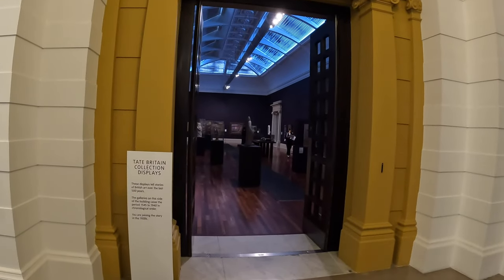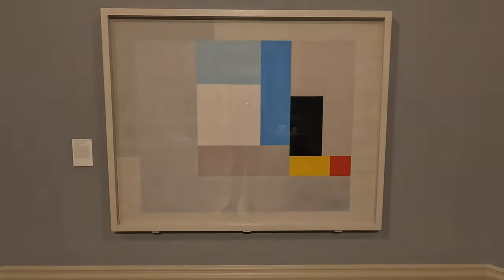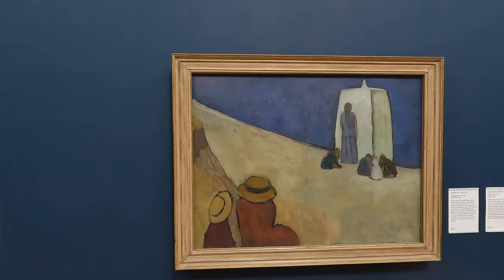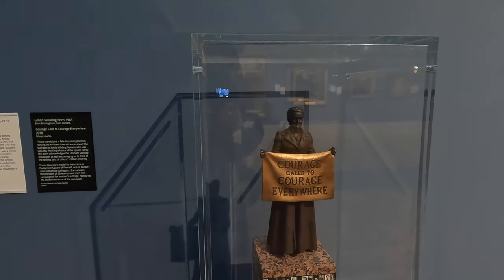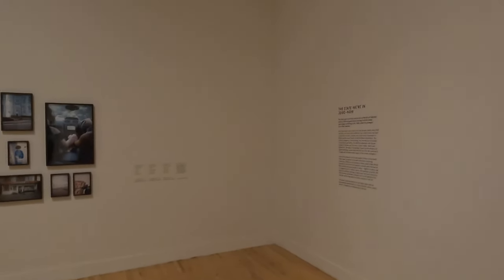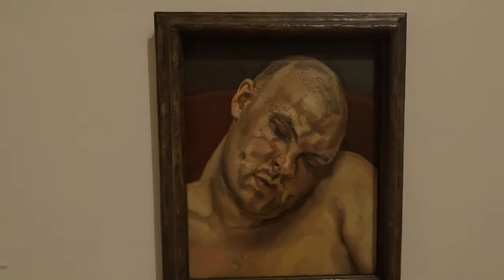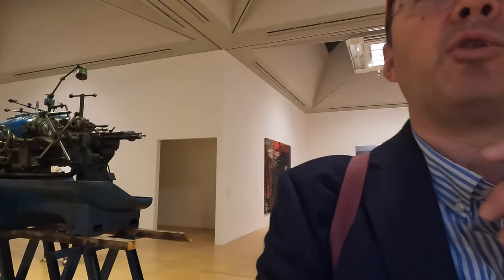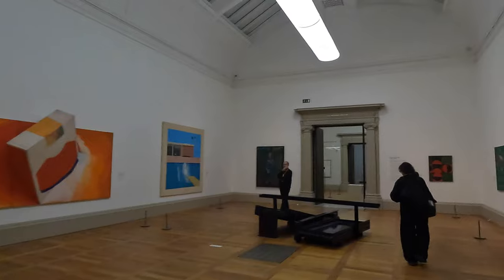First Complete Rehang in 10 Years of Tate Britain, London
@ArtTop10.com Founder Robert Dunt reviews the rehang of Tate Britain, London.

- ArtTop10.com was founded in 2011 by the artist Robert Dunt.

The press release says -

On 23 May 2023, Tate Britain will open a complete rehang of its free collection displays. This will be the first time in ten years that the national collection of British art is presented anew. Visitors will discover over 800 works by over 350 artists, featuring much-loved favourites and recent discoveries, alongside brand new commissions.

Alex Farquharson, Director of Tate Britain, said: “When our new displays open on 23 May, visitors to Tate Britain will be able to explore 500 years of revolutionary changes in art, culture and society, culminating in new work by some of Britain’s most exciting contemporary artists. We will celebrate the very best of British art and show how it speaks to us, challenges us, and inspires us.”

The most iconic works from the world’s greatest collection of British art will be free for all to see, from John Everett Millais’ Ophelia and William Hogarth’s The Painter and his Pug to David Hockney’s A Bigger Splash, Barbara Hepworth’s Pelagos and Chris Ofili’s No Woman, No Cry. There will be a career-spanning display of over 100 works by JMW Turner, as well as rooms devoted to key figures in art history like William Blake, John Constable, the Pre-Raphaelites and Henry Moore, and a series of regularly changing solo displays exploring other ground-breaking artists, including Annie Swynnerton, Richard Hamilton, Aubrey Williams and Zineb Sedira.

The rehang will reflect the ongoing transformation of Tate’s collection by putting on display over 200 works which were acquired after the millennium. These include 70 works which entered the collection in the past 5 years alone, from grand Tudor portraits and Georgian battle scenes, to modern paintings and sculptures by Derek Jarman, Gluck, Takis, Kim Lim and Donald Locke. Visitors will also find works by a new generation of young artists who are joining the national collection for the first time, such as a kaleidoscopic canvas by Rachel Jones (b.1991) and a series of photographs capturing 21st century British life by Rene Matić (b.1997).

Women artists will be better represented than ever before. Half the contemporary artists on display will be women, from Bridget Riley and Tracey Emin to Kudzanai-Violet Hwami and Lydia Ourahmane. Tate’s longstanding commitment to diversifying its collection means the gallery can also showcase great women artists from the 17th, 18th and 19th centuries, including many who have never been shown at Tate before. These include a full-length portrait from 1650-5 by Joan Carlile, thought to be the first woman in Britain to work as a professional oil painter (acquired in 2016), a selection of watercolours by Emily Sargent made on her travels in North Africa (acquired in 2021), and the atmospheric painting A Fisher Girl’s Light 1899 by Marianne Stokes (acquired in 2022).

Polly Staple, Tate’s Director of Collection, British Art, said: “Tate Britain’s new displays will embody our commitment to expanding the canon and diversifying British art history. In recent years we have brought so many incredible works into Tate’s collection and visitors will soon be able to see these new acquisitions hung alongside more familiar and much-loved classics.”

Tate’s art installation team are currently preparing to stage a number of complex large-scale works made from unusual materials, from the eight tonnes of rice and two thousand flowers that respectively comprise Vong Phaophanit’s Neon Rice Field and Anya Gallaccio’s Preserve ‘beauty’, to the glass and steel sculptures embedded with UV lights in Hamad Butt’s spectacular Transmission, which will be shown at Tate for the first time. To celebrate the opening of the new displays, contemporary artists will also be creating and installing works beyond the gallery spaces, including two climbable concrete sculptures by Sarah Lucas on the front lawn and a site-specific ceiling painting by France-Lise McGurn in the Djanogly Café.